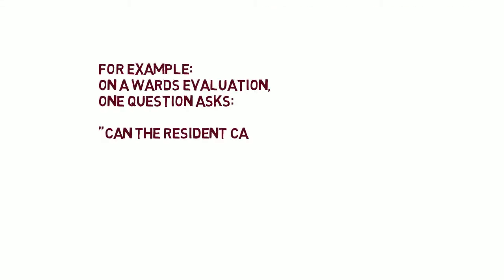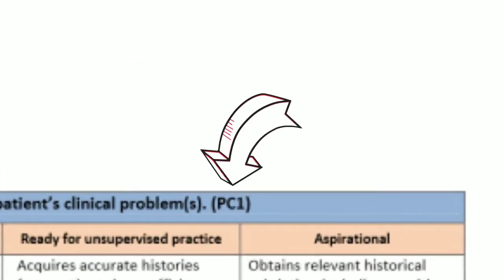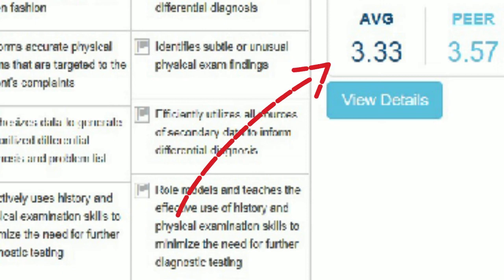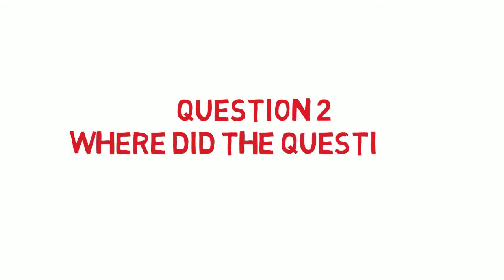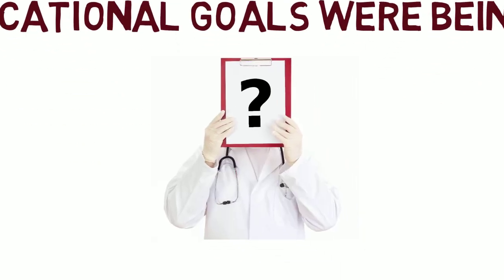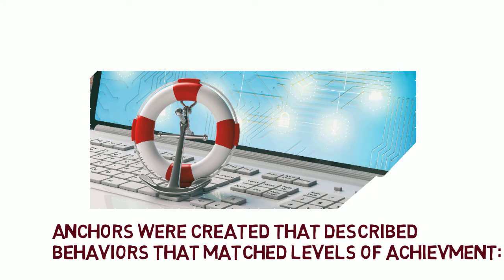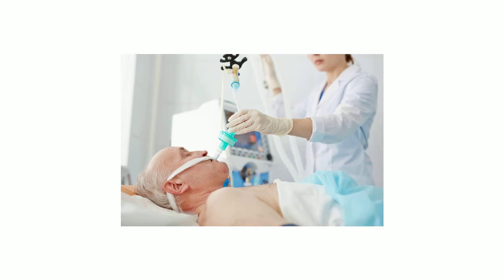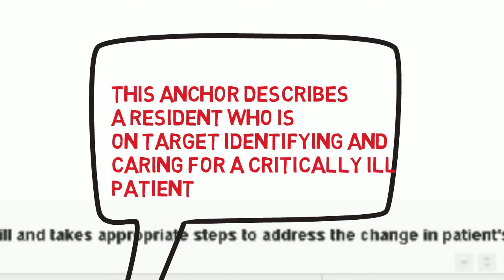Faculty Five in Five: Evaluations Demystified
Second Faculty Development Video